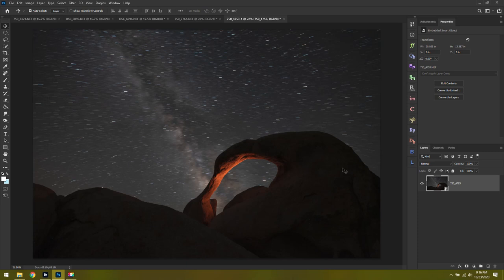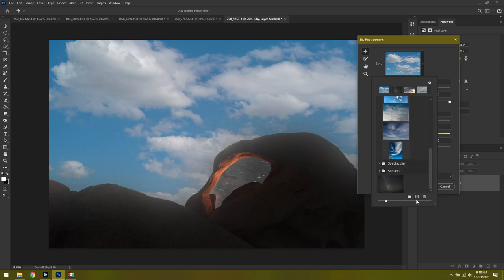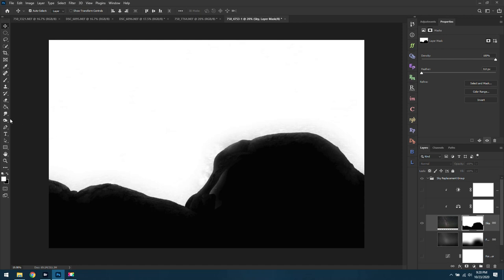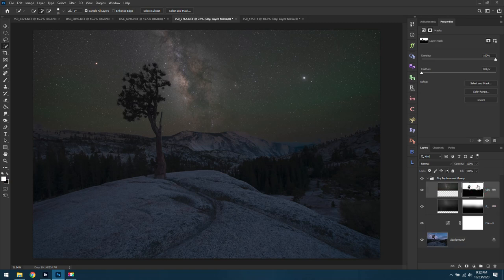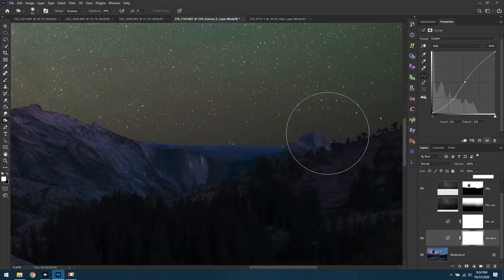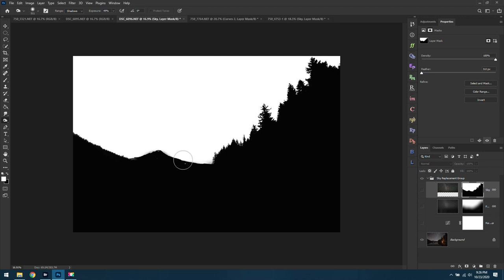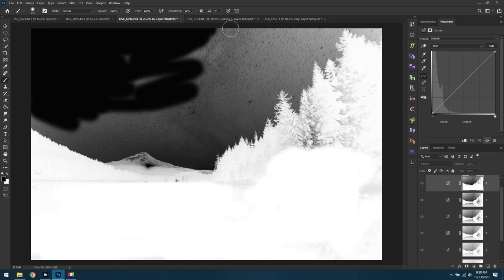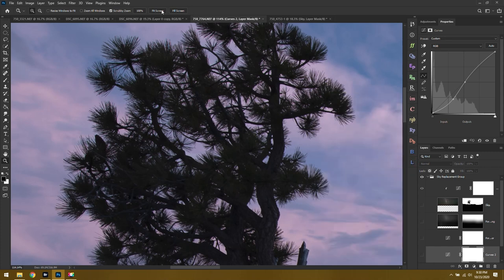Photoshop Sky Replacement | Milky Way Photography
A new Sky Replacement tool was included in the 2021 update for Adobe Photoshop.  In this video, I'll show how well it works and compare the final results to the traditional method of using Luminosity Masks.